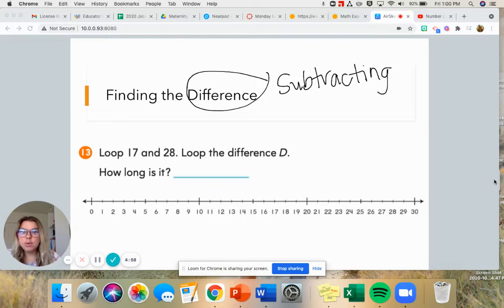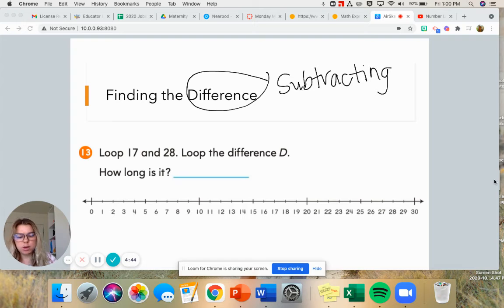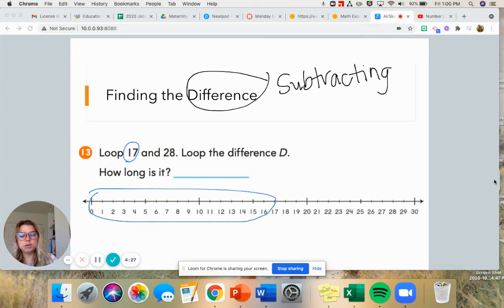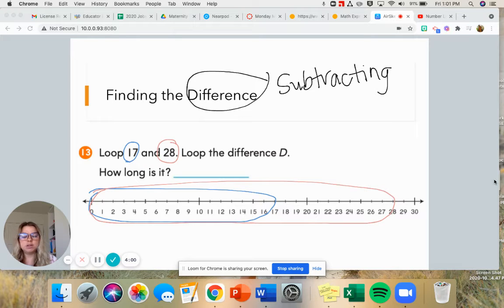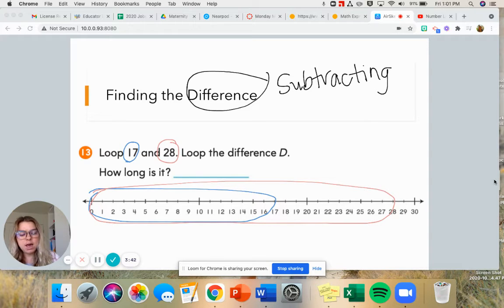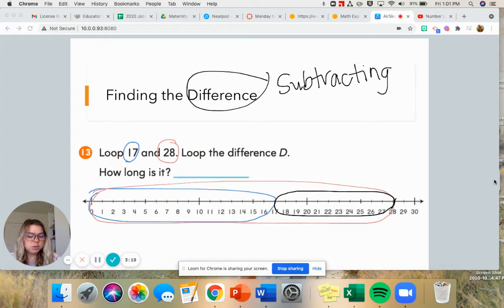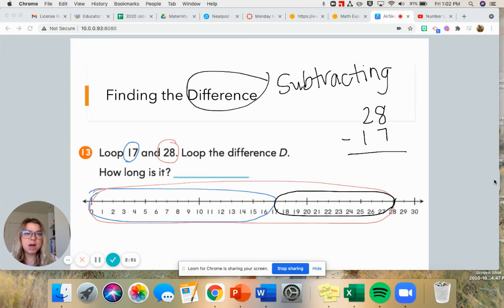Number Line Diagrams Video 2